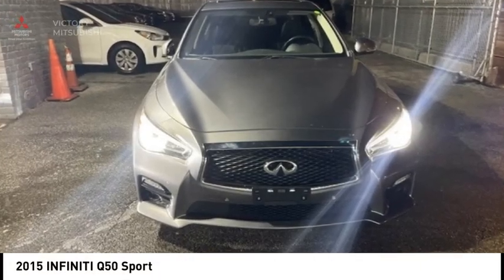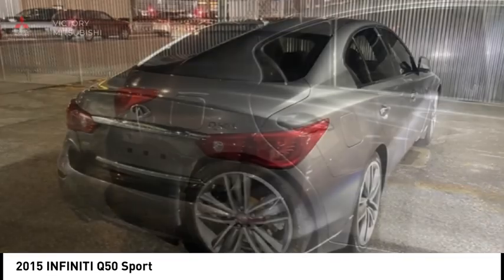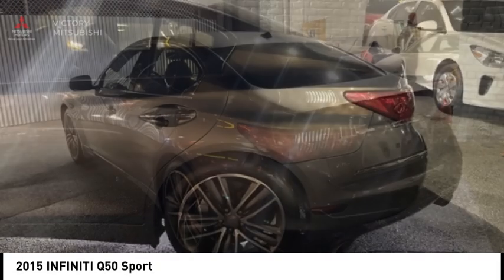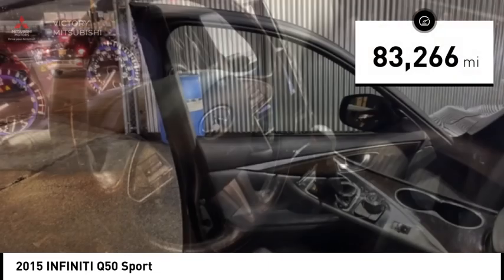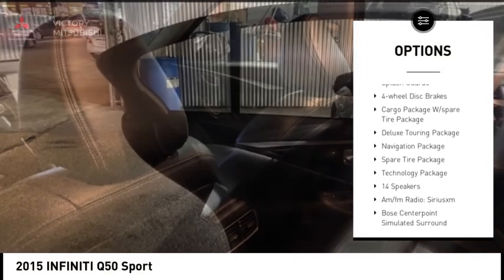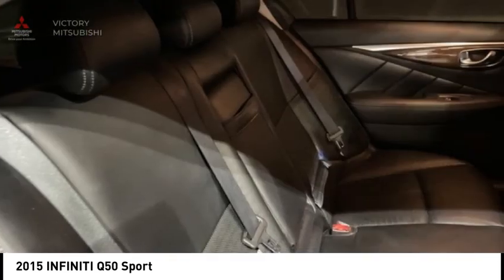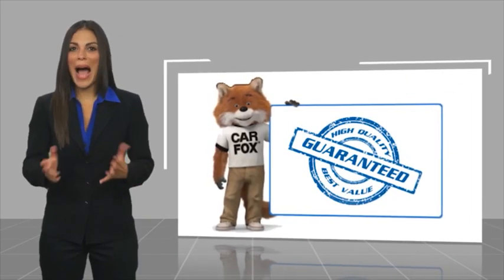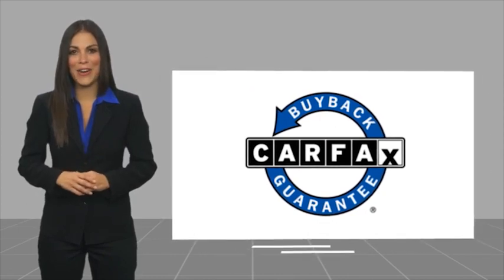2015 INFINITI Q50 Bronx NY FM406926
2015 INFINITI Q50 Sport

Victory Mitsubishi
4070 Boston Road

Welcome to Victory Mitsubishi! We offer a combined inventory of 700 cars new and luxury used vehicles. All Used vehicles come with a quality assurance inspection, our New Vehicles have an unprecedented 10-year 100k mile warranty we also have vehicles car for any want or purpose. Come into test drive this car for any want or purpose. Come in to test drive this INFINITI Q50 Sport today! *.brbr2015 INFINITI Q50 Sport Graphite Shadow 4D Sedan Reviews:br  * Many standard high-tech electronic and safety features; nicely detailed interior; excellent fuel economy from available hybrid model; muscular V6 engine; roomy trunk. Source: Edmundsbr  * The 2015 INFINITI Q50 strengths are its handling and power, its interior luxury and comfort, and its very reasonable price when compared to other luxury brands. Its a triple threat thats hard to top. Source: KBB.combr  * The INFINITI Q50 has a wide, low stance, with flowing curves that start from the Double-wave hood and glide all the way back. In the front of the car is a bold looking double arch grille, and in the rear you will notice the crescent shaped windows, which create a feeling of more space. The exterior lights are stunningly designed and utilize LEDs as well. The Q50 comes as a 3.7L V6 with 328hp or a Hybrid with a 3.5L V6 Engine coupled with a 50 kW electric motor pushing out 360hp. Each model lets you pick from a Rear-Wheel Drive or an All-Wheel Drive Version. The Rear-Wheel Drive Q50 Hybrid Premium gets the best gas mileage of the bunch with an impressive EPA estimated 29 MPG City and 36 MPG hwy. The interior of the vehicle will immerse you in luxurious design. Take in the beauty of wood accents that are hand polished, and the comfort of plush front seats that are the result of extensive ergonomic research. The high-resolution display between your gauges has been developed to show a wide range of range of vehicle information, while reducing your risk of being distracted. The Q50 comes very generously equipped with standard features including such items as Direct Adaptive Steering, leatherette seats, dual-screen display, Bluetooth with voice recognition, push-button start, 6-speaker sound system with USB and auxiliary inputs, and 17-inch aluminum alloy wheels. Plus, options like the INFINITI Vehicle Apps with Navigation, a 14 speaker BOSE sound system, Around View Monitor, Lane Departure Warning, Predictive Forward Collision Warning, Back-up Collision Intervention, and Blind Spot Warning are available on all trims above the Q50 3.7. Source: The Manufacturer SummarybrSave yourself Time and Money - Fill out a credit application online at victorymitsubishi.com and get pre-APPROVED! Financing available for all types of credit with low monthly payment that will fit you budget. Down Payment low as $599. Same day delivery. View our entire inventory by visiting our virtual showroom at victorymitsubishi.com - Only 2 blocks away from Exit 13 off I-95 or Minutes from exit 7 on the Hutchinson Parkway. While we make every effort to ensure the data listed here is correct, there may be instances where the pricing, options or vehicle features may be listed incorrectly. Dealer cannot be held liable for data that is listed incorrectly. Visit Victory Mitsubishi online at victorymitsubishi.com to see more pictures of this vehicle or call us at today to schedule your test drive. please refer to dealers website for exact pricing and for any incentives that we may apply! Our address is 4070 Boston Road, Bronx, NY 10475.br*